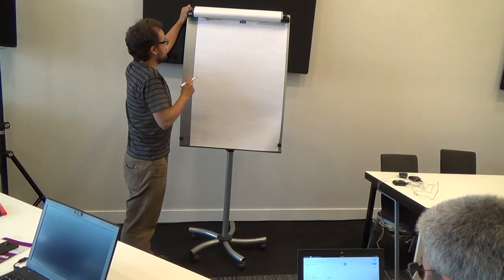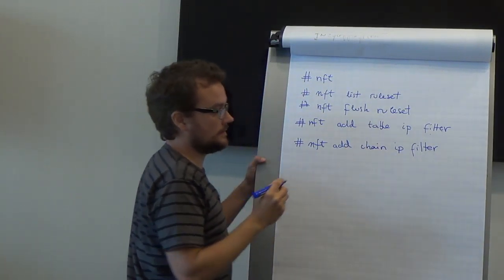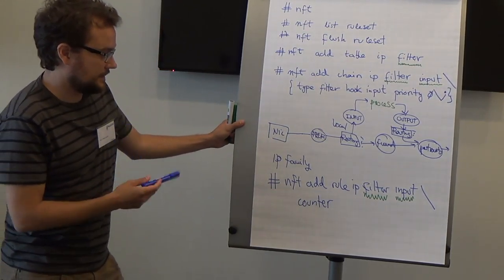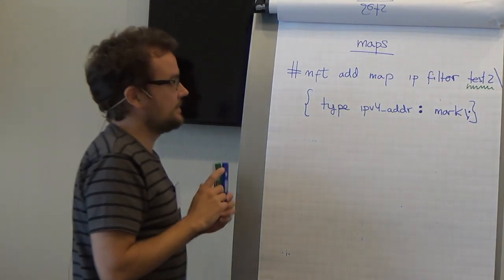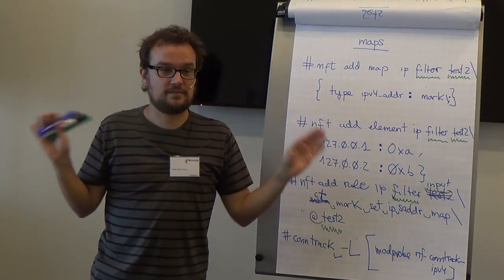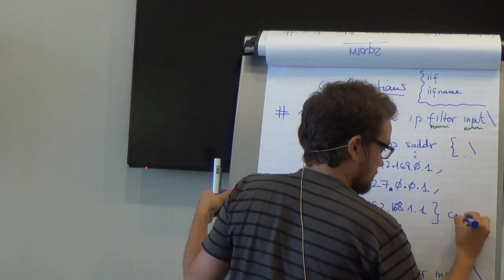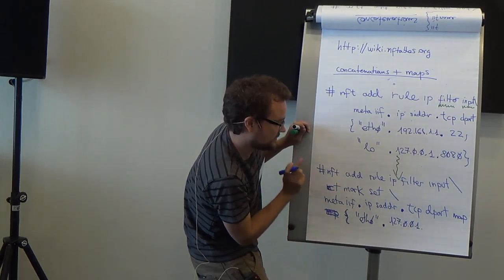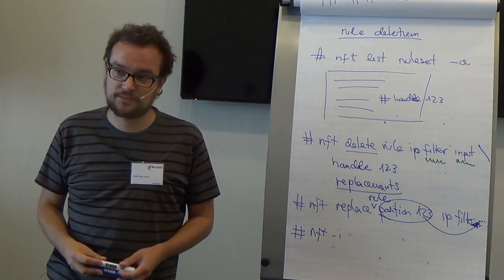Workshop Getting a Practical Grasp of nftables - Pablo Neira Ayuso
This workshop allowed the attendees to get their hands on nftables, this includes:
Basic table, chain, rule and set configurations.
Understanding error reporting.
Atomic ruleset restoration from file.
Scripting capabilities.
Event monitoring.
Interactive shell.
Among many other practical aspect of the new command line utility.

Biography: Pablo Neira Ayuso is the current Netfilter maintainer and head of the Netfilter coreteam. By now, he is involved in the Linux networking community for about ten years.

Workshop 1 in Zaal 3 at the Spring 2016 conference of the Dutch Linux & Unix User Group NLUUG